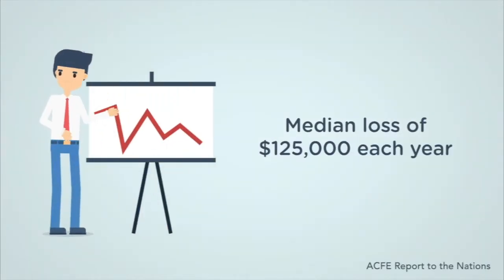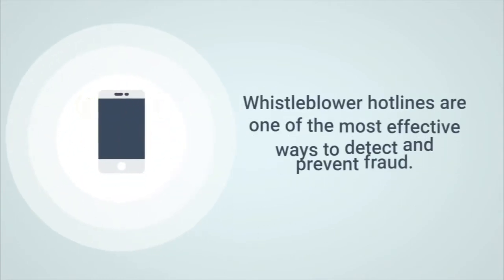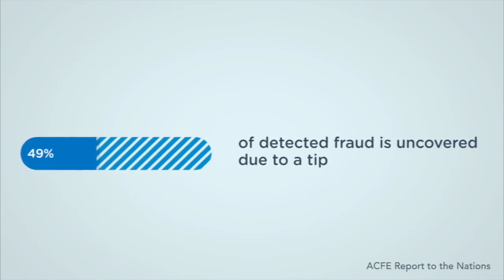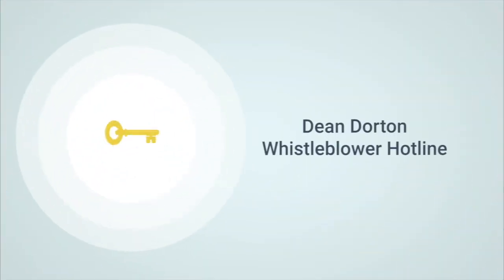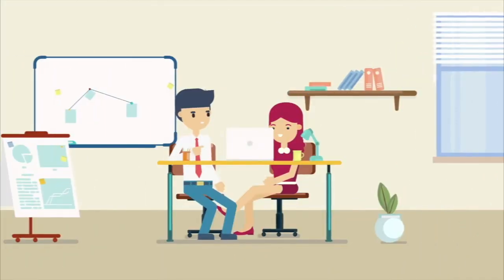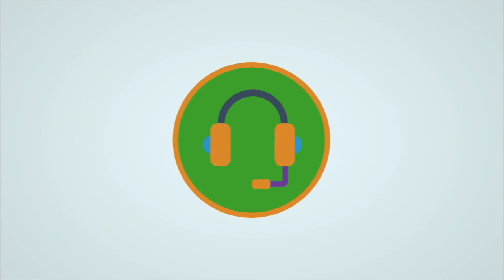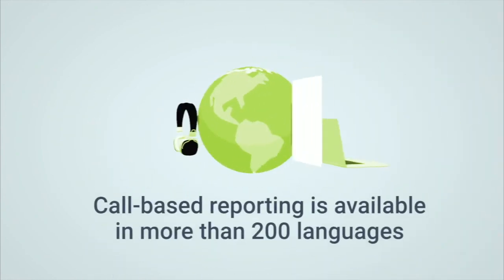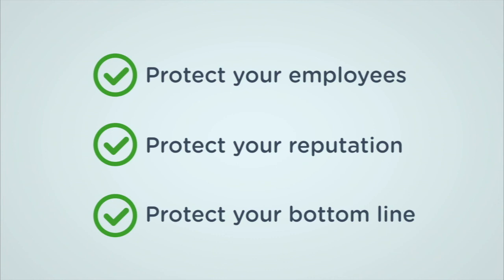Whistleblower Hotline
Tip hotlines have proven to be one of the most effective ways to detect or prevent fraud. Dean Dorton’s whistleblower hotline is a turnkey solution for businesses of all sizes.